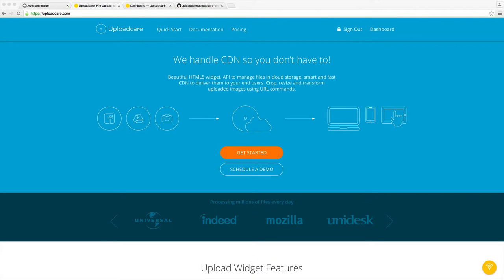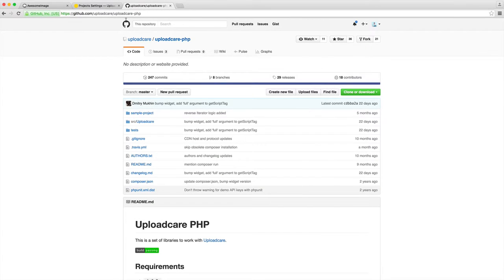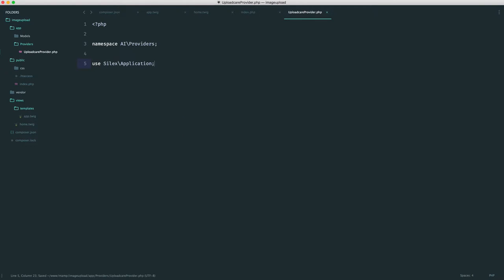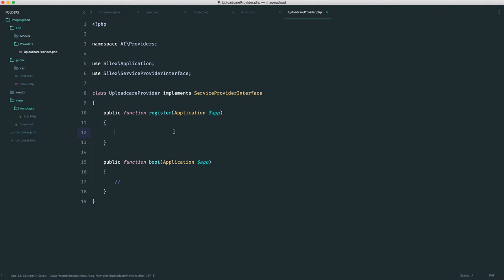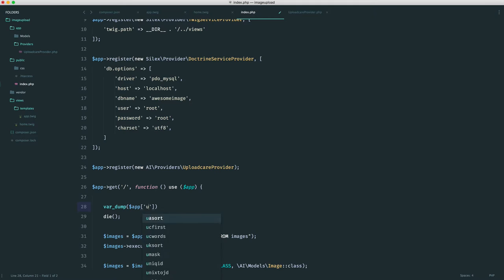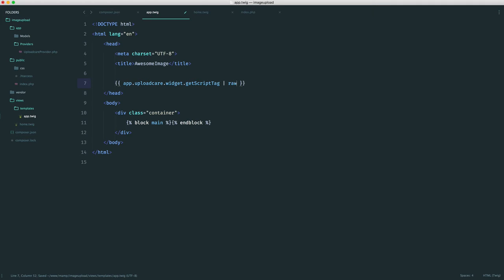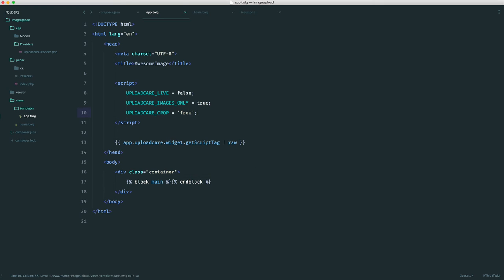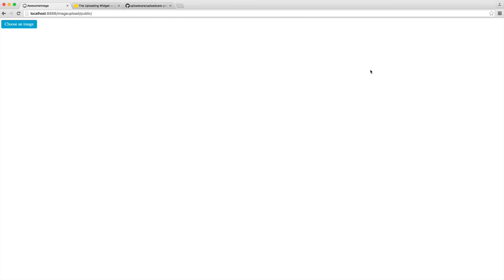Mini Image Upload Website: Setting up Uploadcare (4/7)